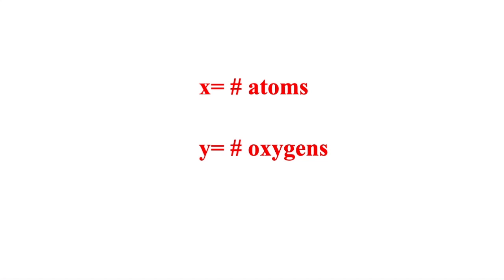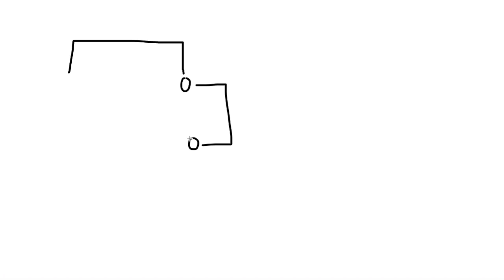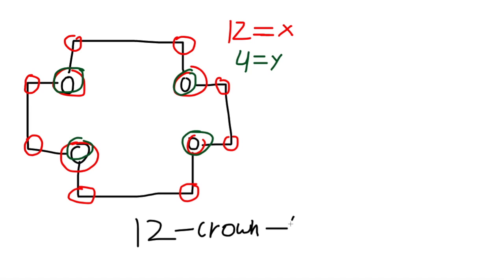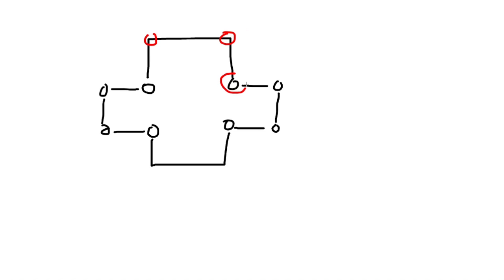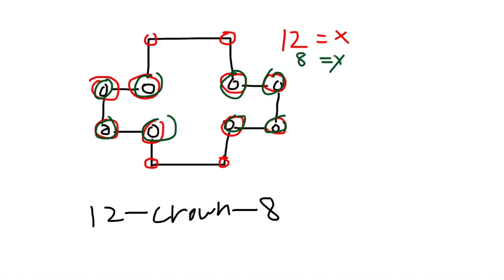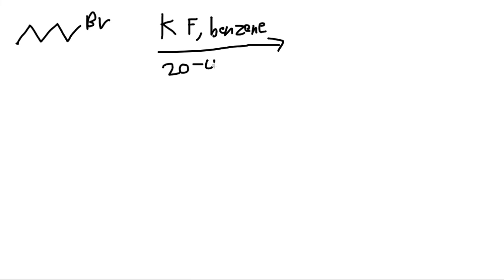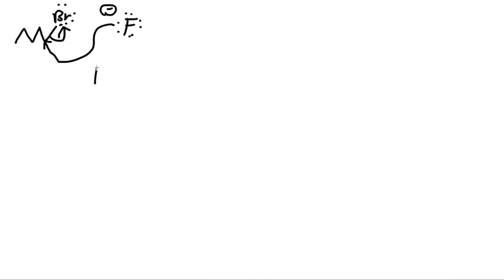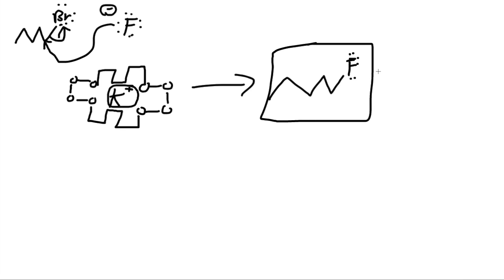How to write Crown Ethers and the Mechanism - x-Crown-y -Organic Chemistry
This video is about Crown Ethers